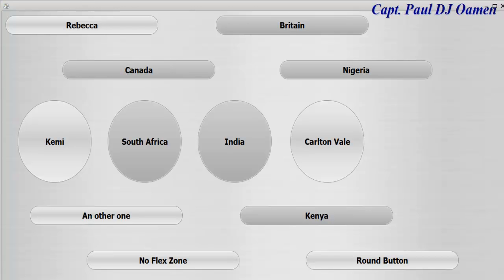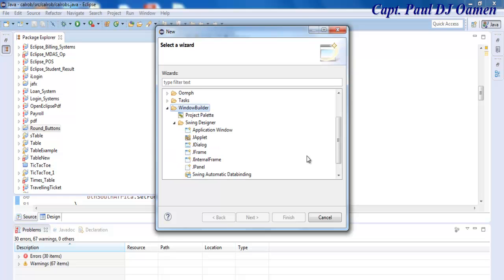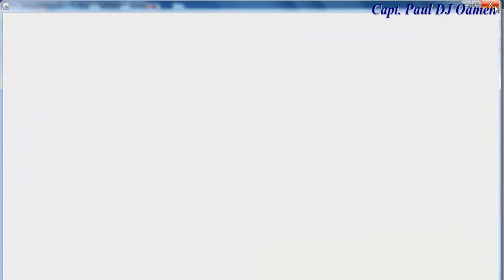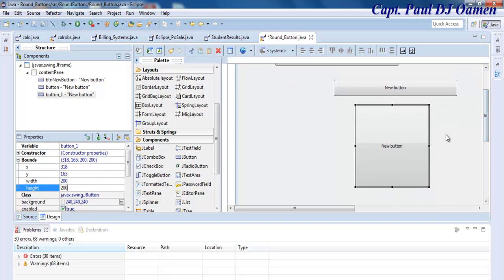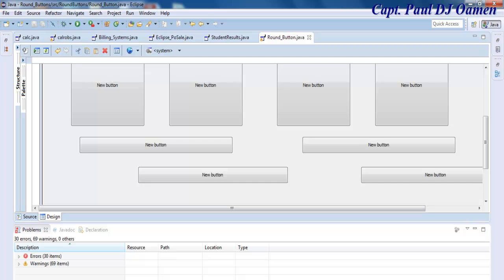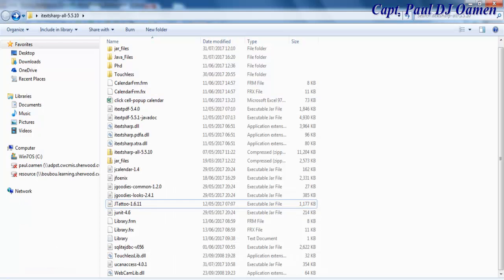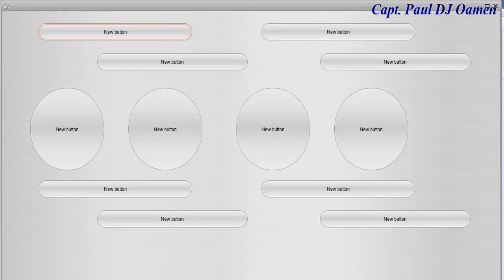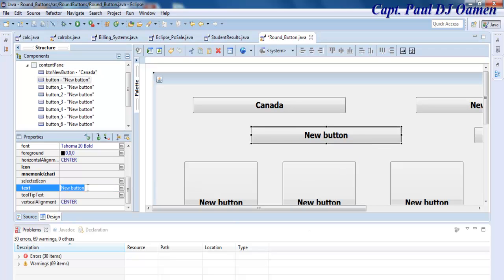How to Create Round Buttons in Java Eclipse with Embedded Jar File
How to Create Round Buttons in Java Eclipse with Embedded Jar File. The tutorial will also show you how to add jar file into eclipse.